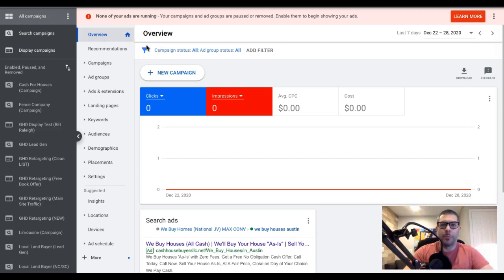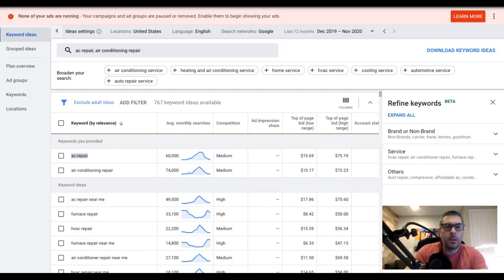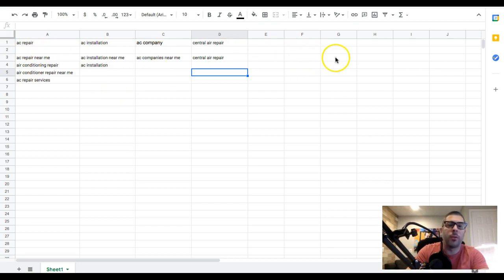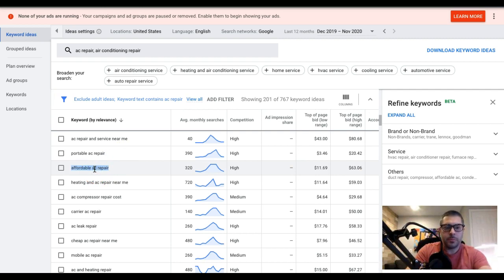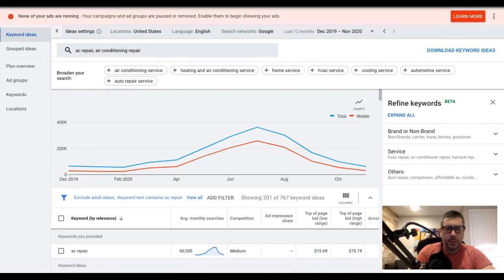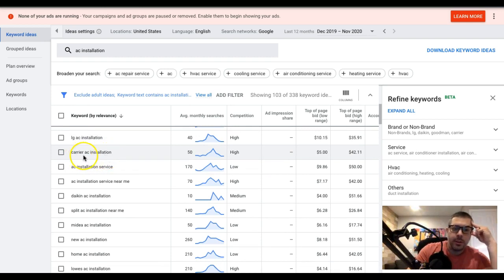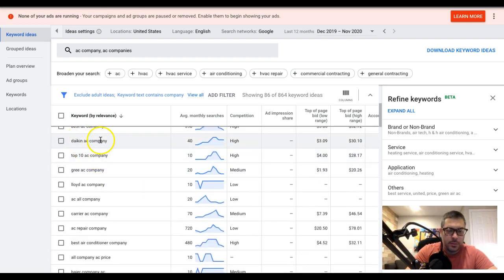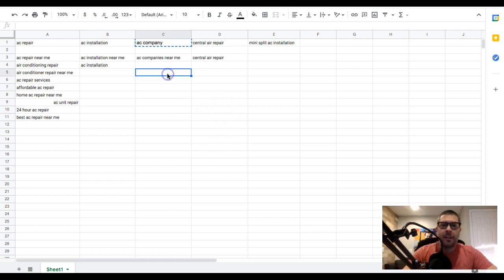Google Ads Keyword Research | HOW To Find Keywords That Get Results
Google Ads Keyword Research: Inside this video you'll learn how to build ad groups and find keywords for your ad groups using the keyword planner. Google Ads Keyword Research | HOW To Find Keywords That Get Results